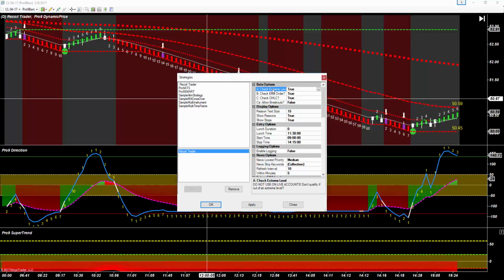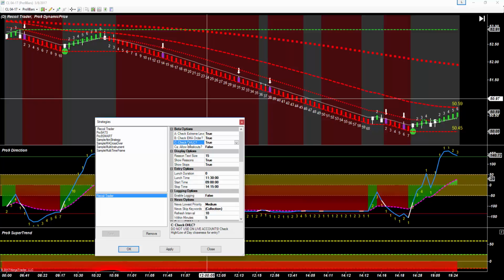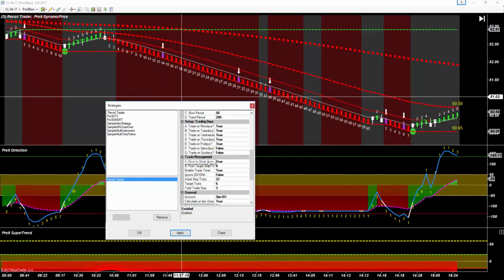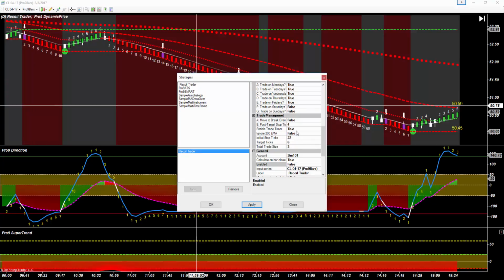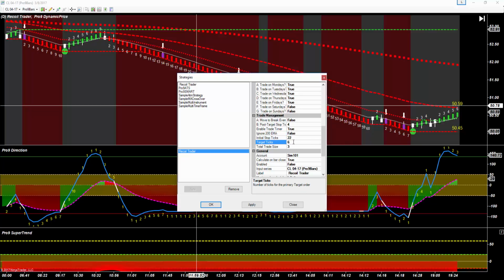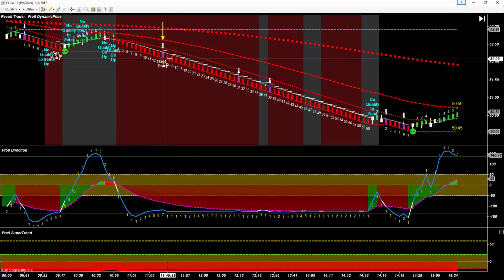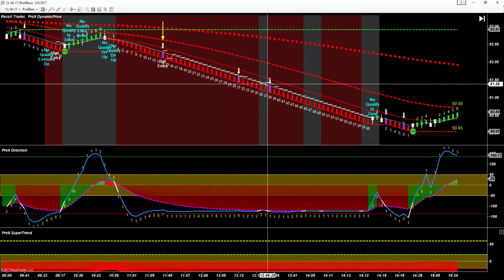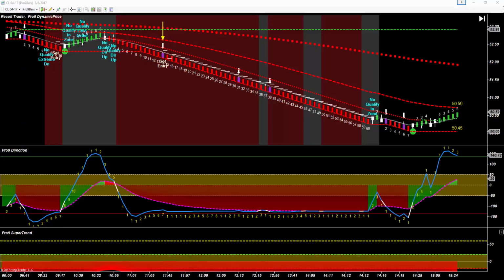Recoil Trader Training - Beta Options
In this training we cover the Beta options, these settings are designed to qualify trades more strictly.  You can think of these as Recoils conservative settings.